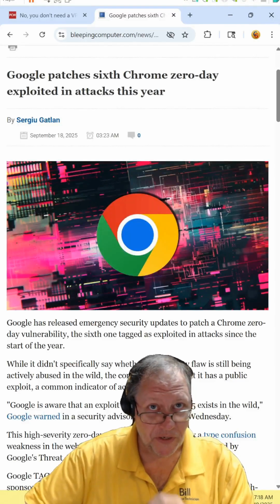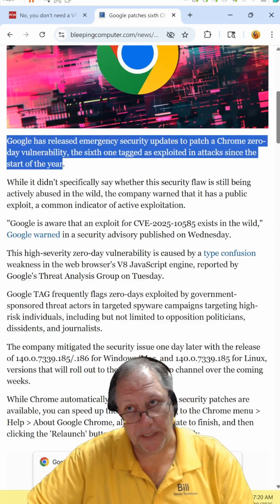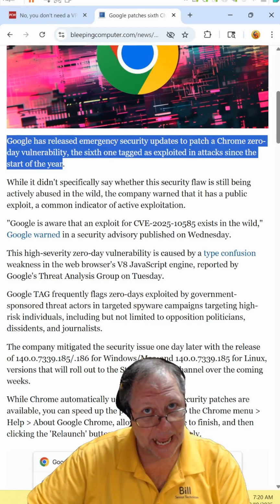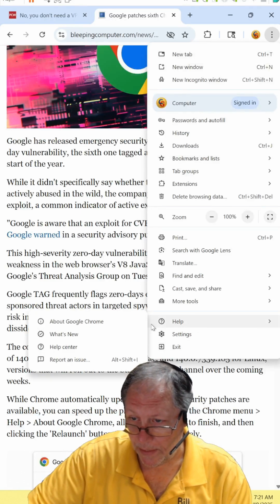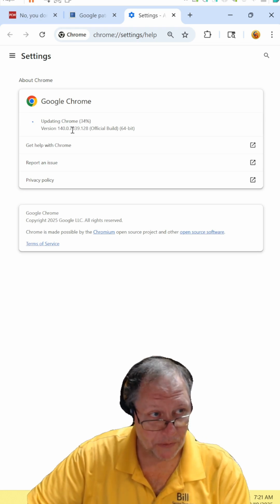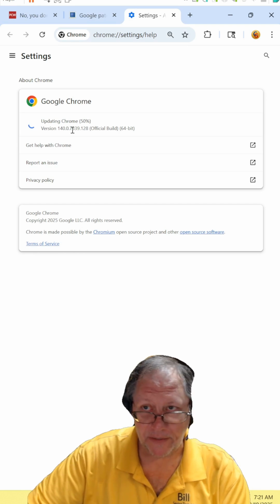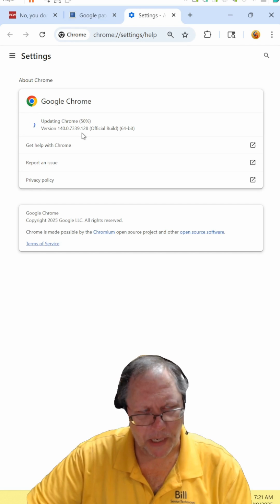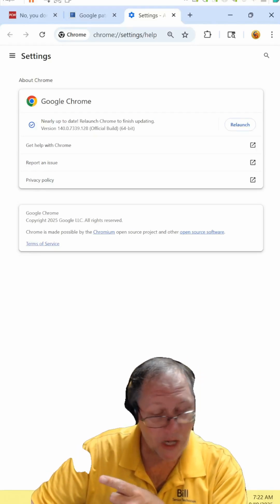09 19 2025 Google issues an emergency update for Chrome for Desktop Users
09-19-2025 Google issues an emergency update for Chrome for Desktop
Its really simply to update Chrome, but since it is active threat, do the update now.